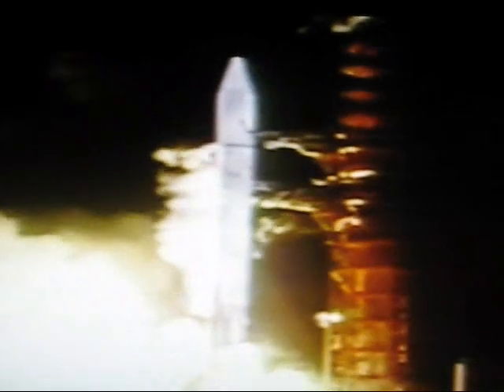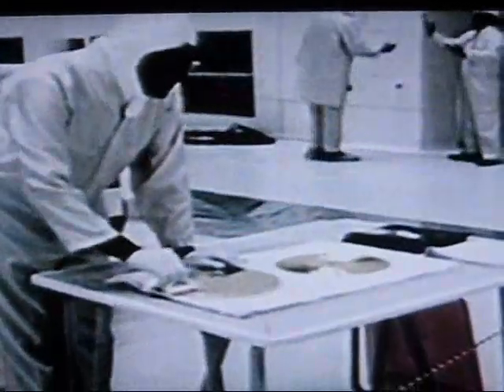Signal from space and message to space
Signals from a Neutron star and sending a message from Earth to space